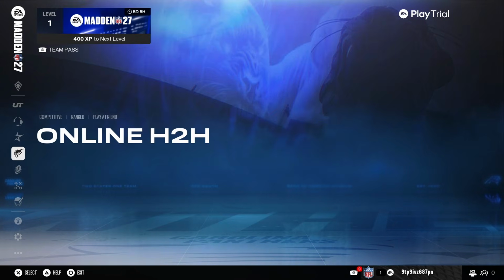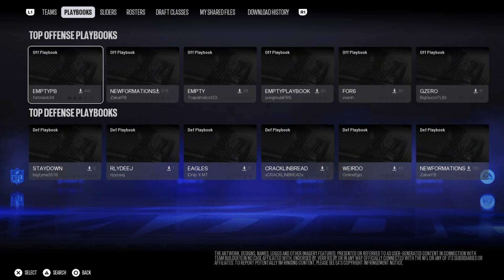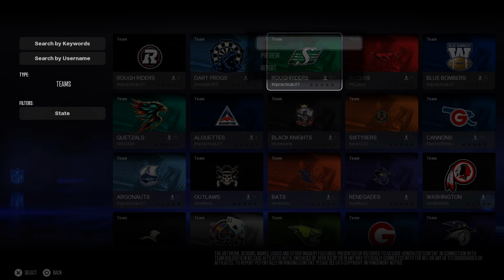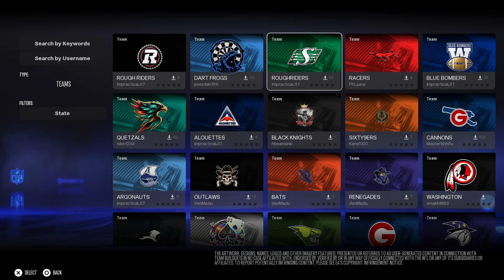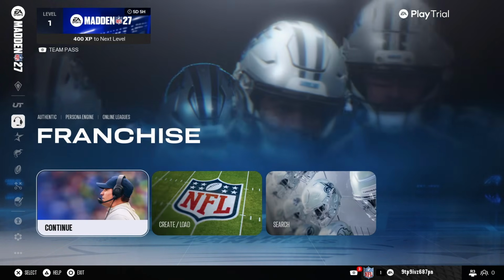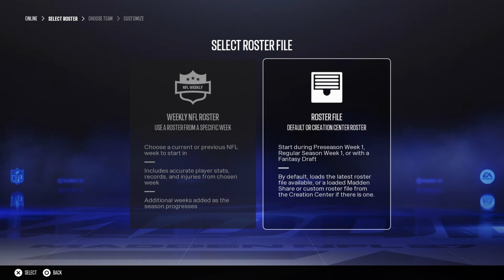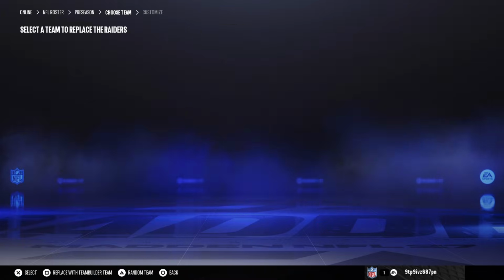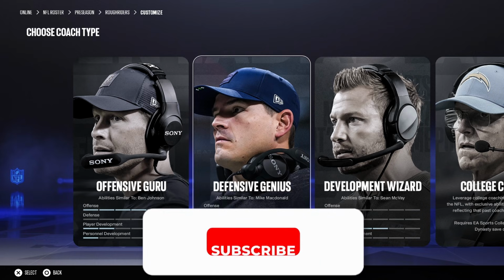How to Download Custom Teams in Madden 27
in this video, i show you how to download custom teams in madden 27 using the download center, so you can add community-created teams to your game and use them in supported game modes. Did this video help? Thanks!